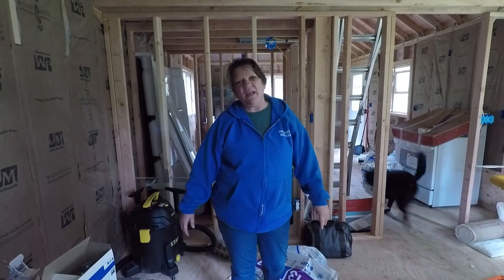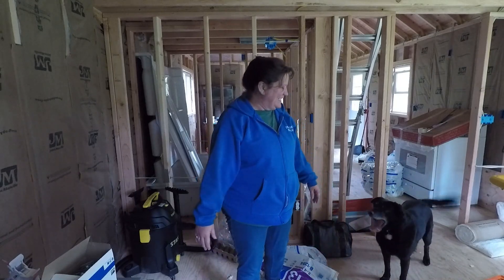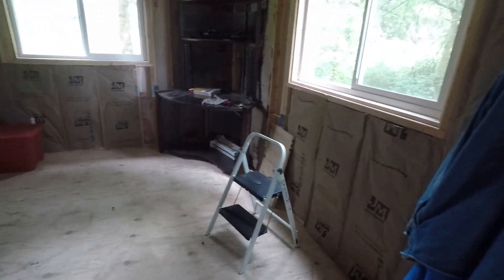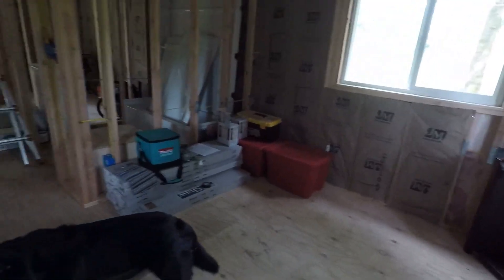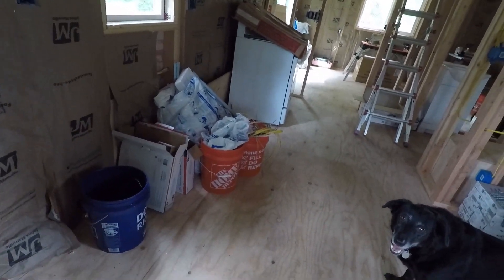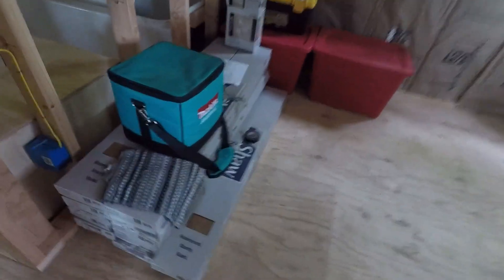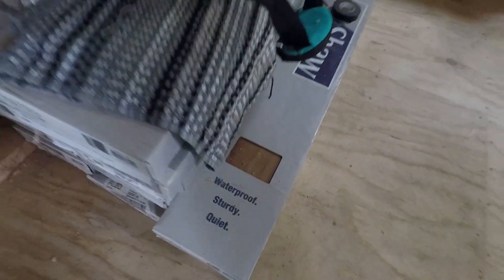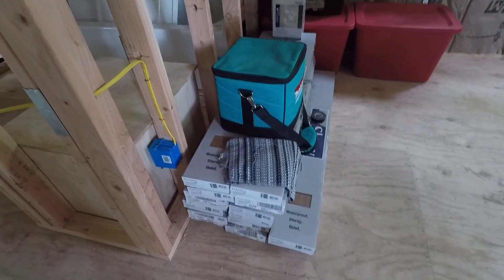Daily Vlog | June 5, 2020 | Cleaning Up The TINY HOUSE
Hello Dreamers!

Friend Mail:
Big Dreams
Hardy AR 72542